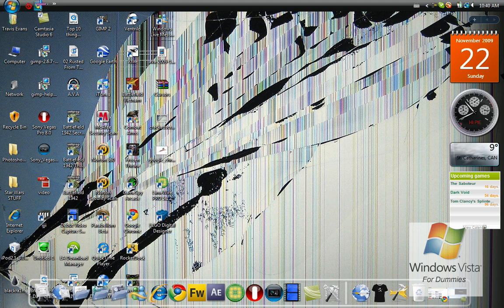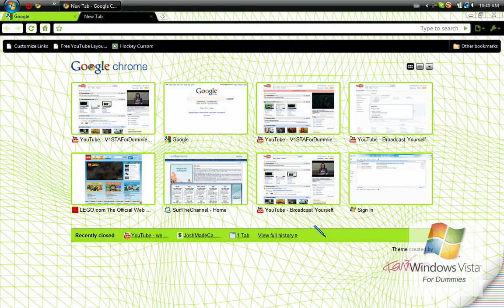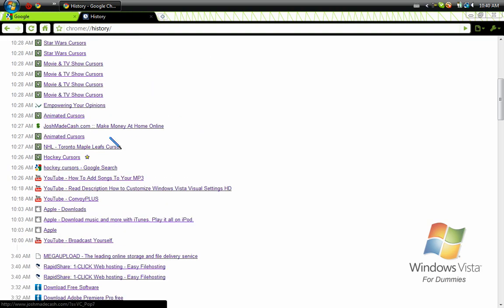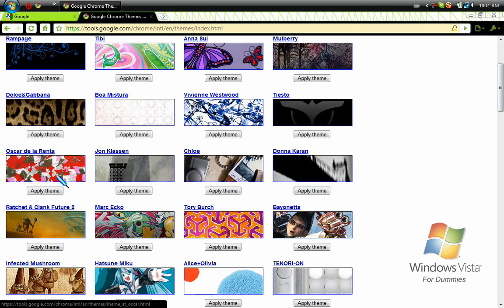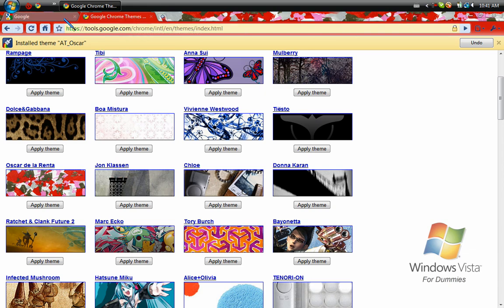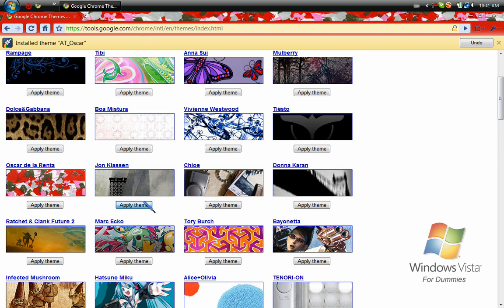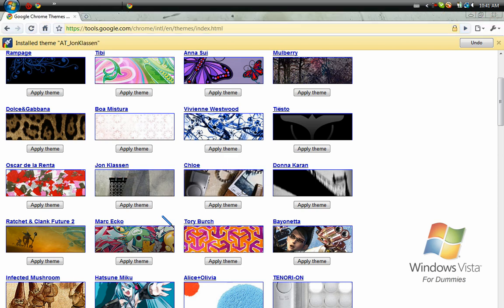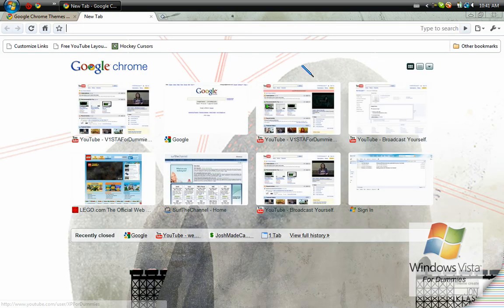How to change google chrome themes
easy TUT!!!

No brainer...

Step1: Start Google Chrome
Step2: Go to the link in the desc.
Step3:Choose the theme you want and click Apply Theme
Step4: That is magic to me ;)